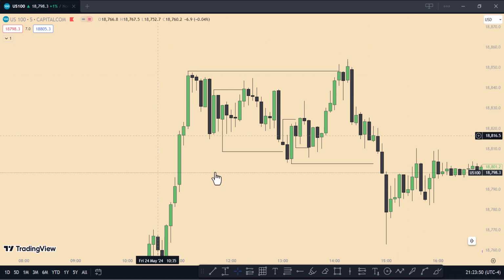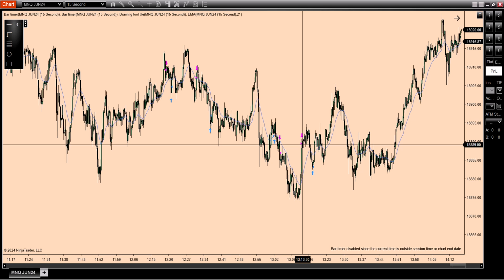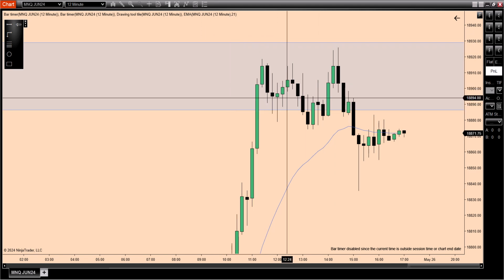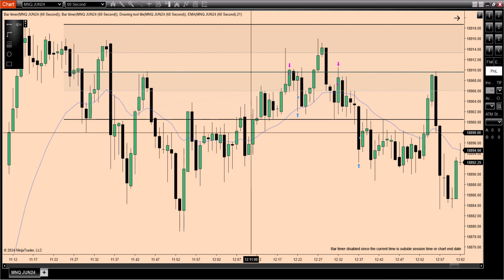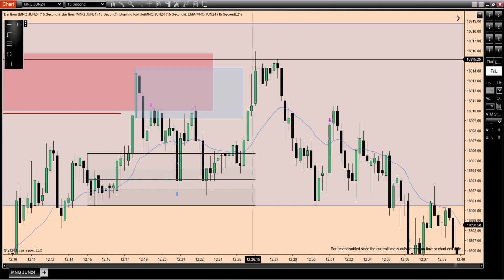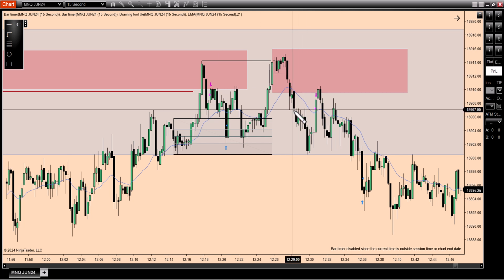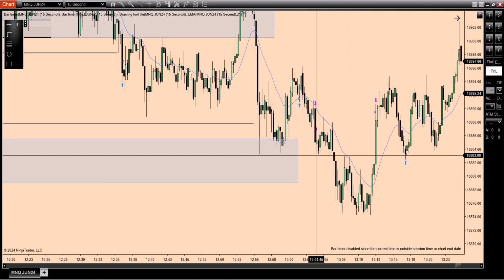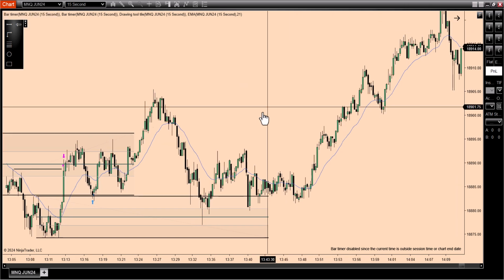The Only Trading Strategy That Works in Ranges - STOP GETTING COOKED - Live trades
In this video, ill show u how to trade ranges or consolidations, aka *bad price action*